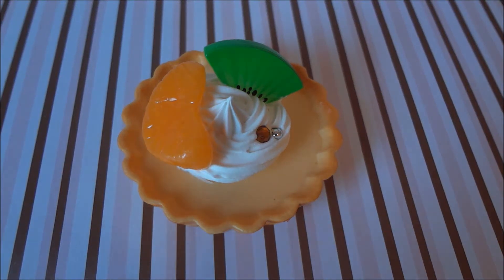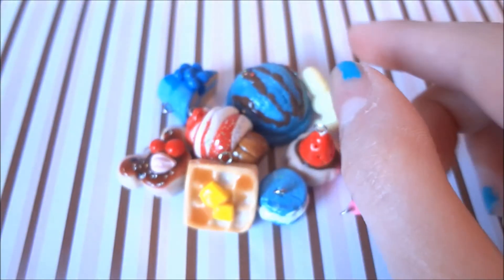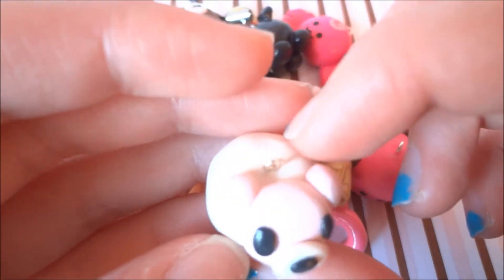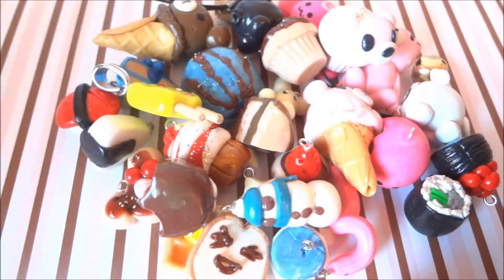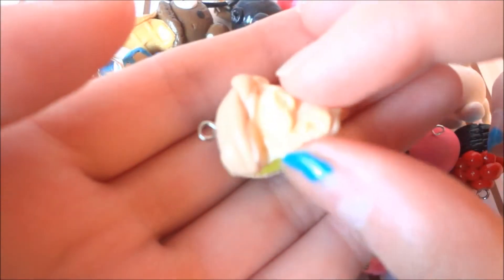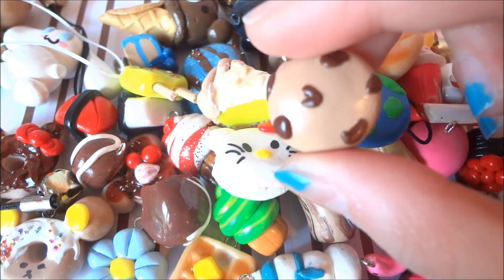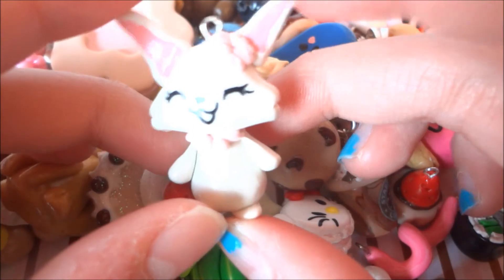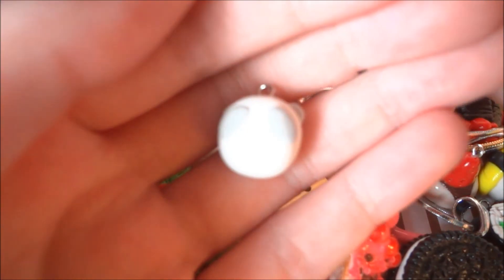♥ Clay Charm Collection!♥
Request tutorials :)